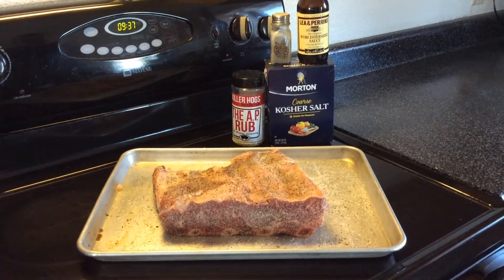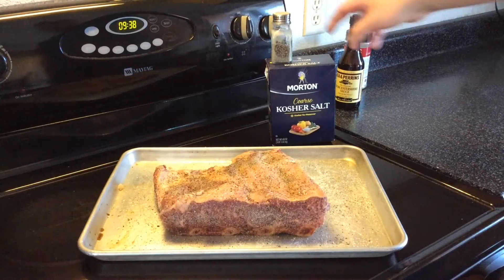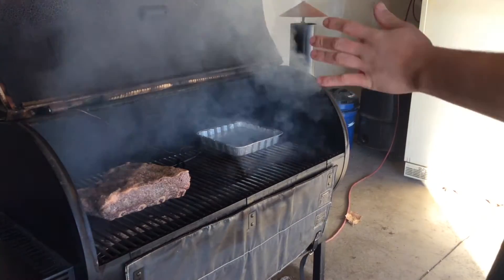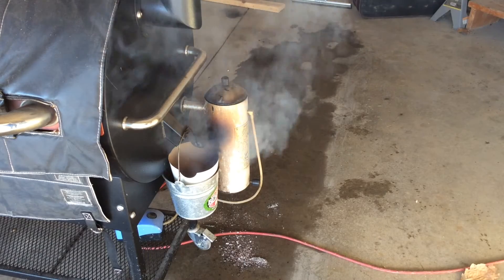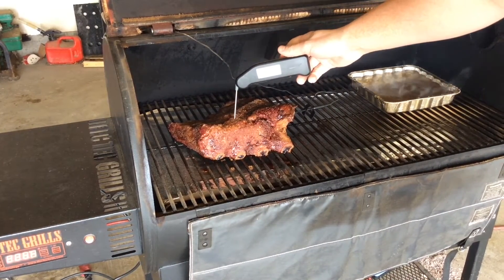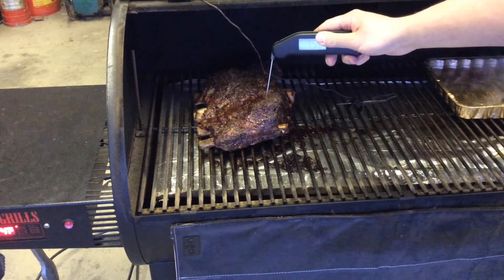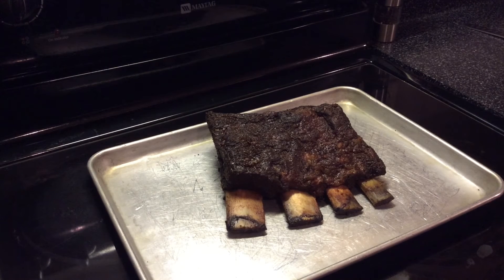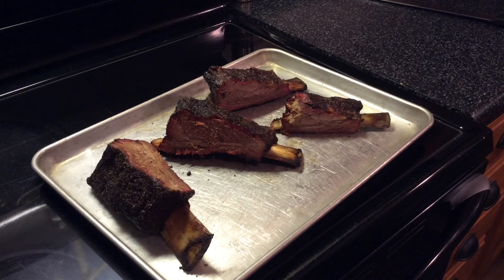Beef Plate Ribs On The Rec Tec RT-680